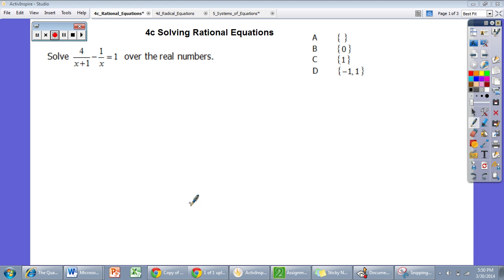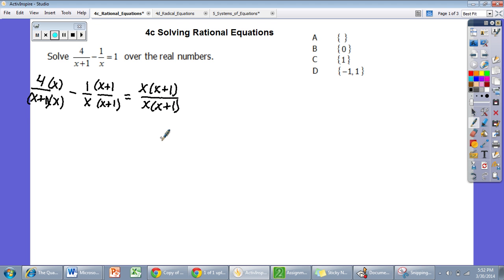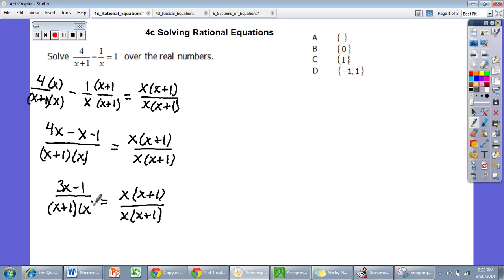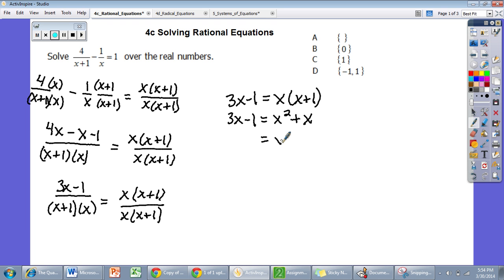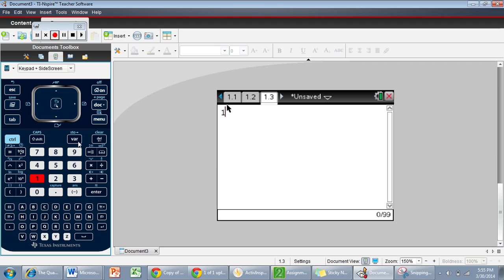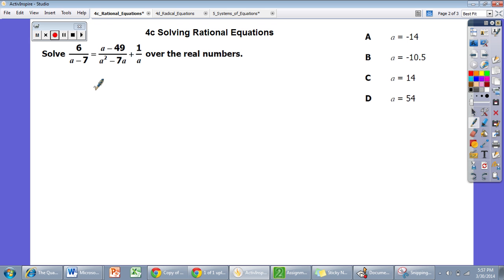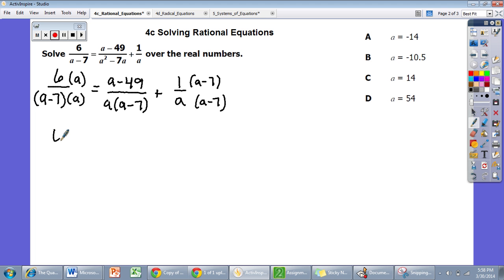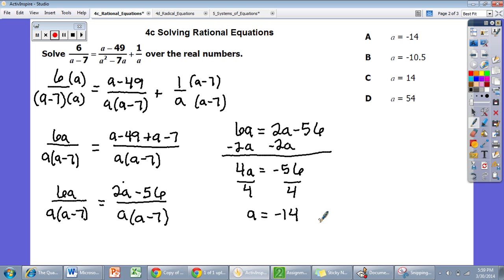4c Rational Equations